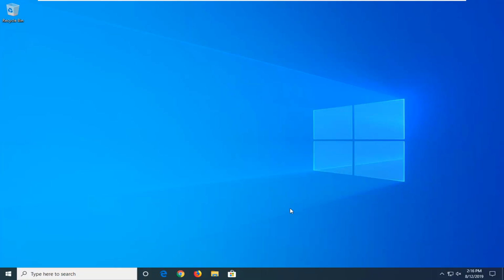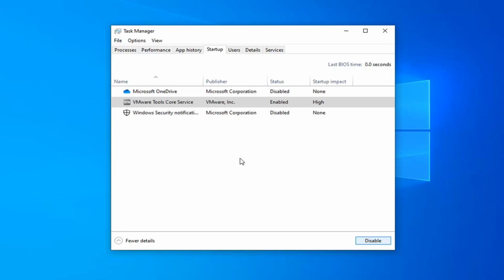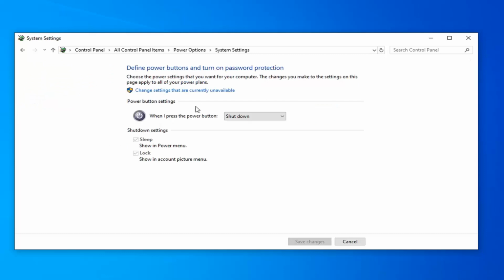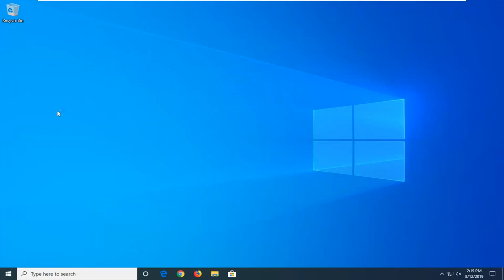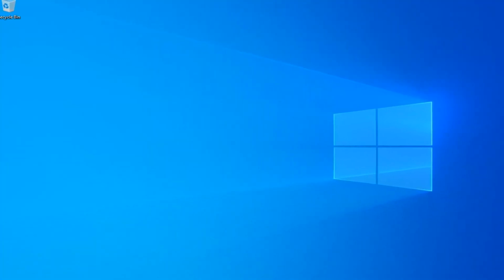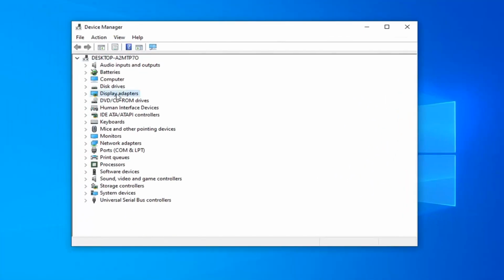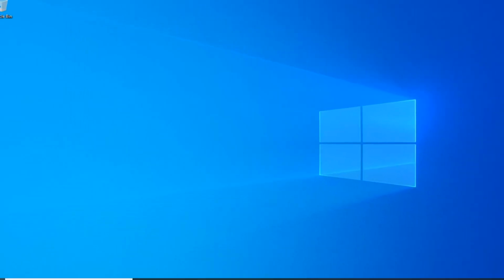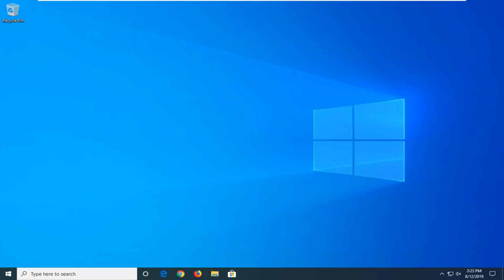How to Fix Slow Startup on Windows 10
Windows 10 boot times are pretty impressive, but sometimes, boot time increases a lot. If your computer takes a lot of time to startup, it is possible that it has been corrupted by some malware or has way too many startup programs. Luckily, there are several ways to fix the Windows 10 slow boot times, and I will show you how step-by-step.

One of the most frustrating Windows issues is slow startup. Especially after a recent update number of users report, Windows 10 boot time and startup is extremely slow. Few others report the system stuck on a black screen with the loading animation dots for a long time. And this is mostly because you have installed too many apps, System files get corrupted, Updates not installed correctly or you have installed an update bug.